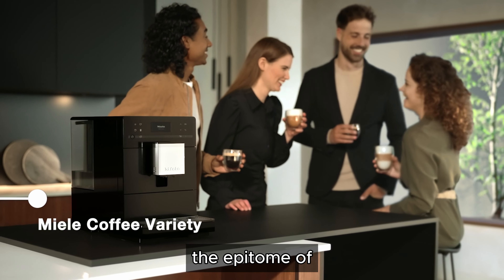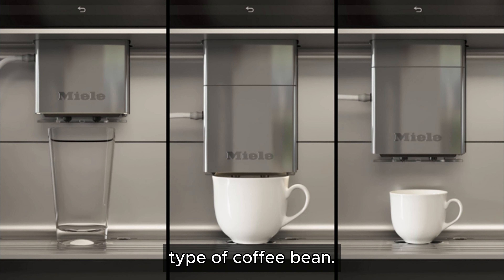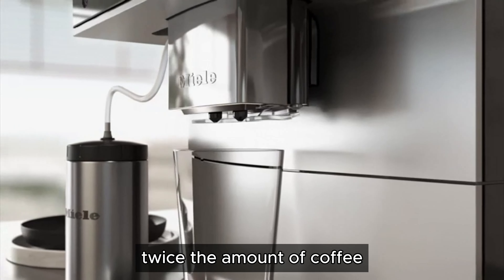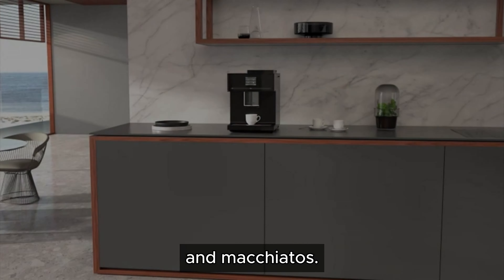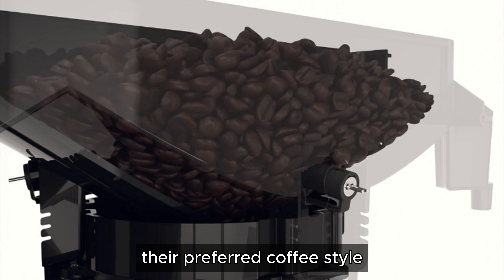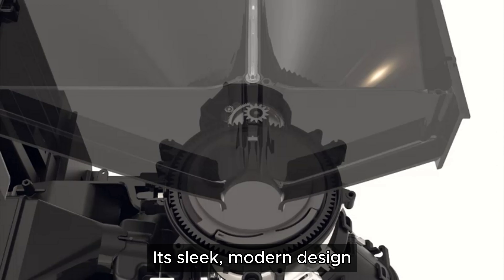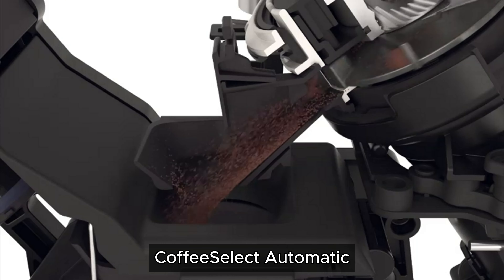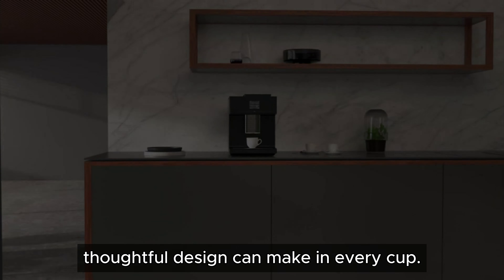Automatic Coffee Machine Reviews|Miele CM 7550 CoffeeSelect Automatic Coffee Machine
For those who seek the epitome of coffee perfection, the Miele CM 7550 CoffeeSelect Automatic Coffee Machine is an unparalleled choice. Combining state-of-the-art technology, elegant design, and user-friendly features, this machine brings the ultimate coffee experience to your home. Here’s why the Miele CM 7550 should be your next kitchen investment.
→[Purchase Link]
The Miele CM 7550 CoffeeSelect sets itself apart with its unique CoffeeSelect functionality. This feature allows you to choose from three different bean containers, each dedicated to a specific type of coffee bean. Whether you prefer a rich espresso, a smooth latte, or a flavorful filter coffee, this machine lets you customize each cup with the perfect beans. This level of customization ensures that every coffee lover in your household can enjoy their favorite brew.